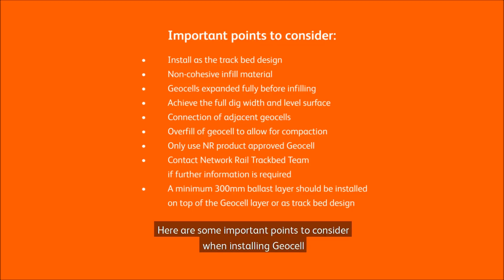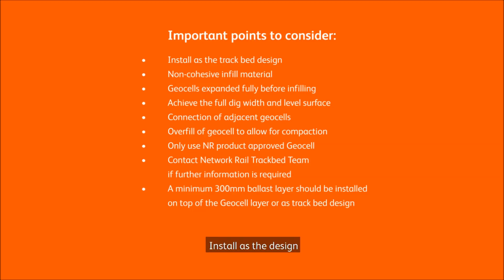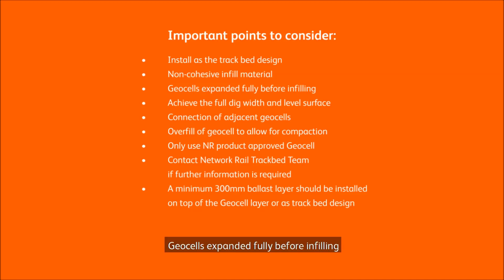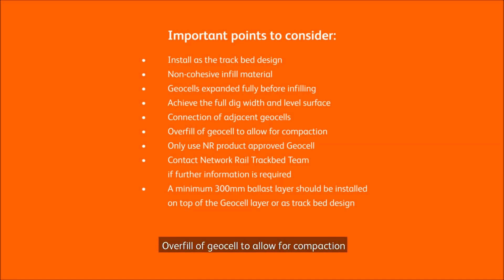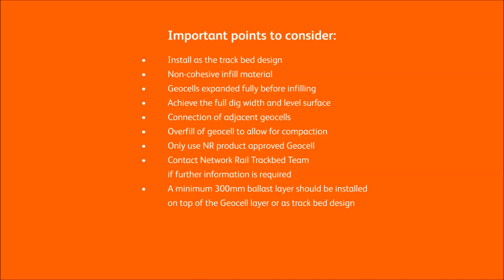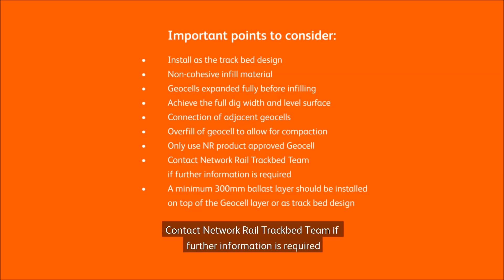How To Install Geocells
This is a video demonstrating how to plan and install geocells for the purpose of formation treatment in railway trackbed. Geocells can be used to provide a formation treatment for sites with soft subgrade.